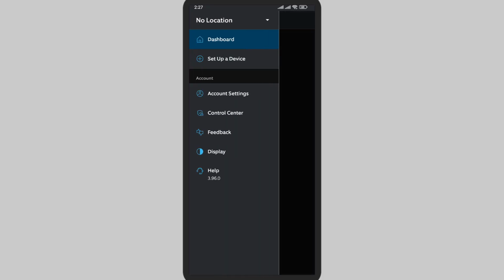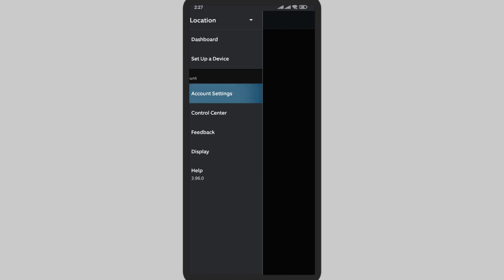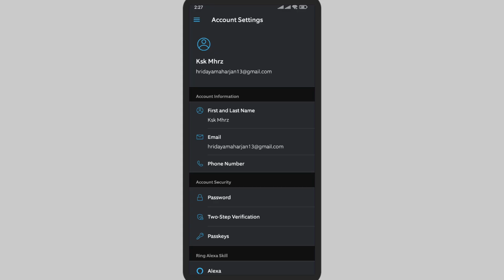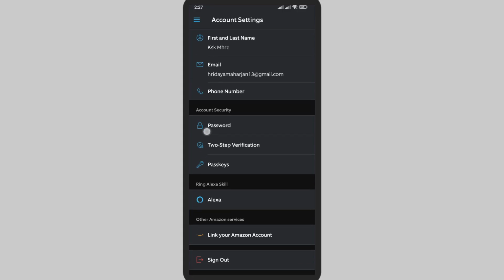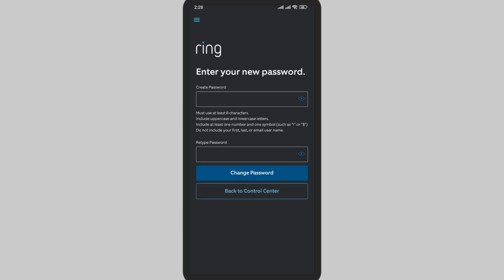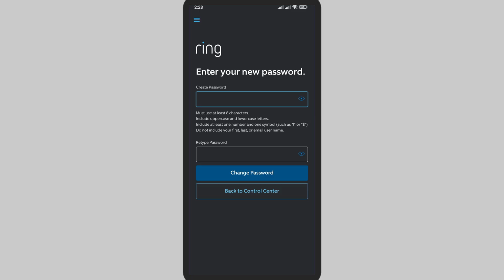How to Change Password in Ring 2026?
In this video, you’ll learn how to change your password in Ring quickly and securely using the Ring app and account settings. This step-by-step guide explains how to update your Ring account password, reset it if you’ve forgotten your current password, and keep your account protected from unauthorized access. We also cover important security tips to help you create a strong Ring password and avoid common issues during the password change process. If you want to improve your Ring account security or update your login details, this video will help you change your Ring password easily.